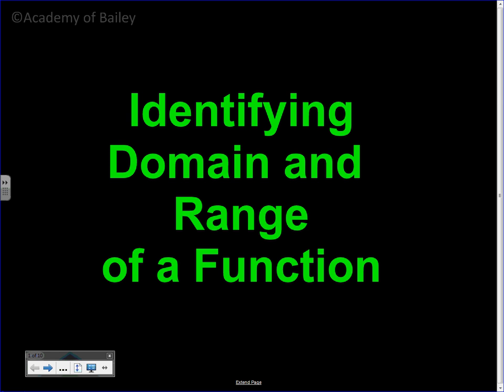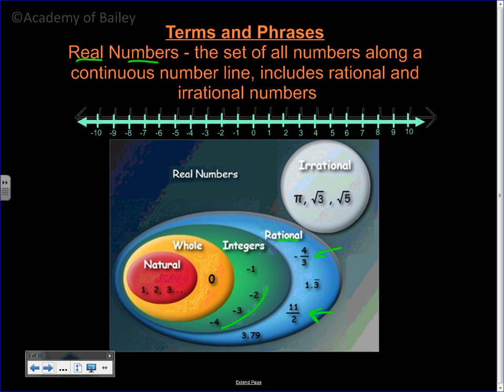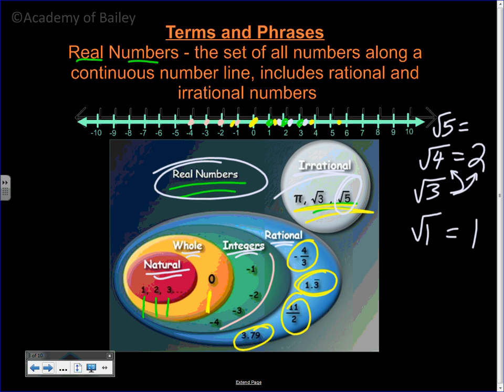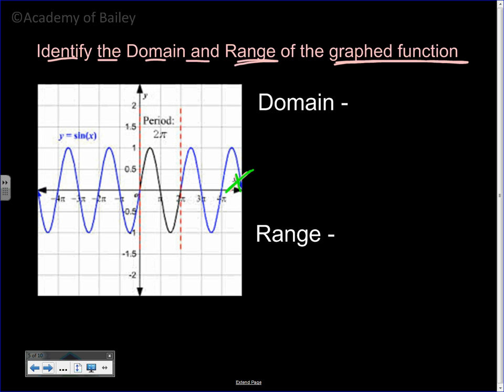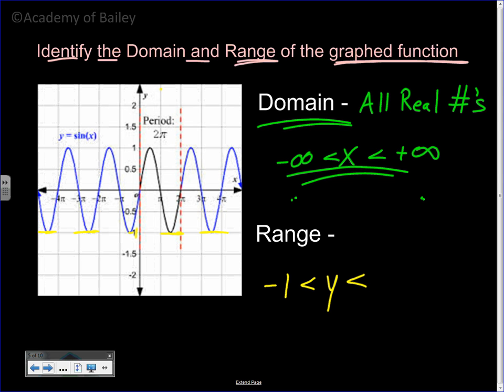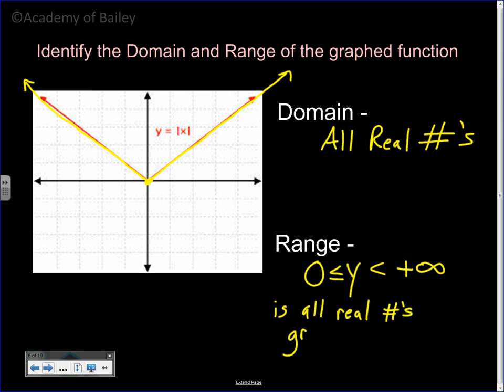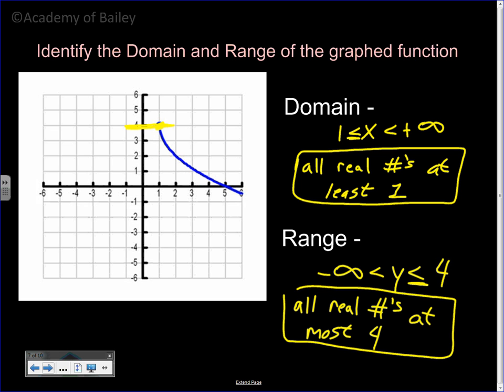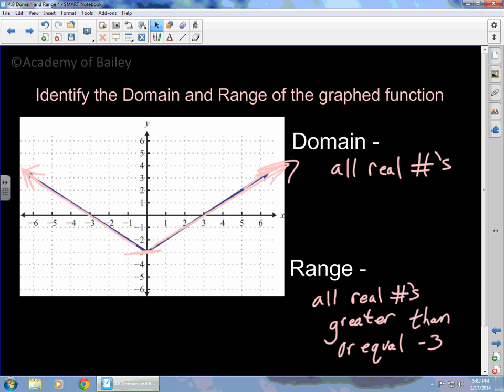Domain and Range of Functions